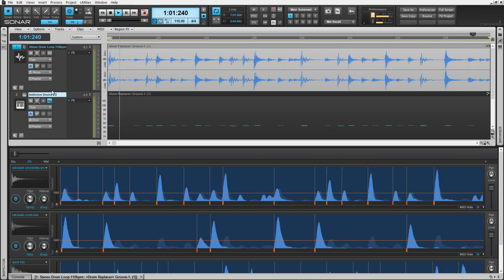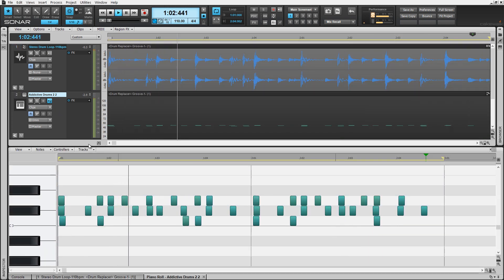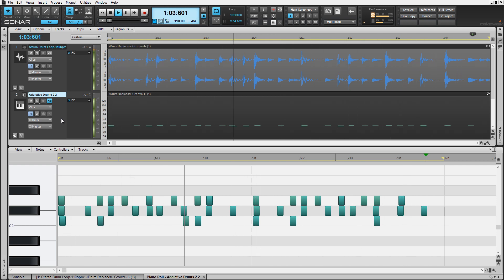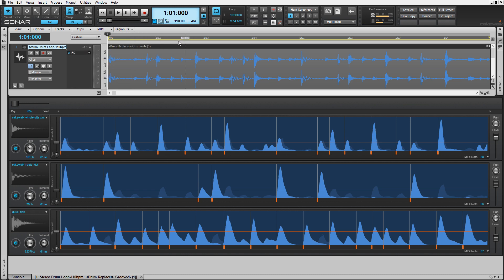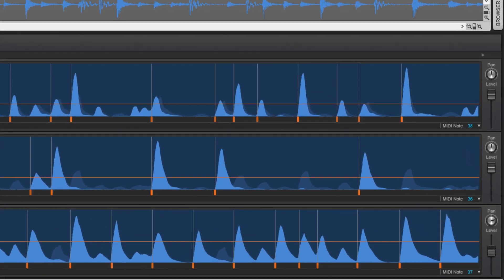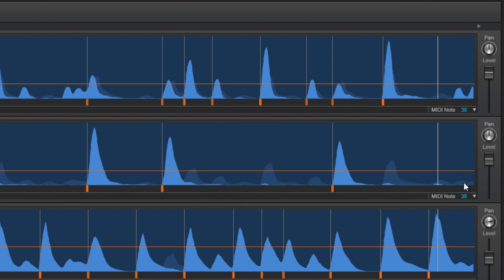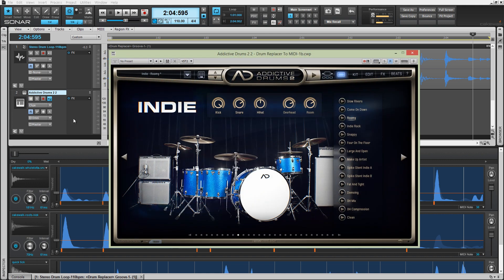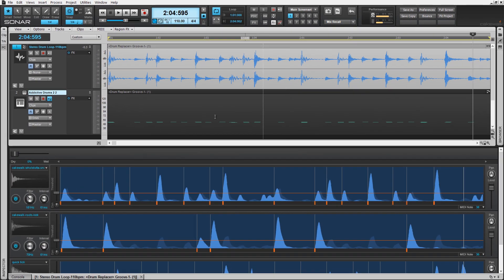Converting Audio to MIDI Using Drum Replacer - Cakewalk Software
Drum Replacer is the first Audio Random Access (ARA) Drum Replacement plugin - giving you all the benefits of Drag and Drop to MIDI. Convert up to 3 different lanes all at once and then trigger incredible instruments like Session Drummer 3 or Addictive Drums 2 for massive drum sounds.

Get that huge studio drum sound inside SONAR Platinum with Drum Replacer, the brand new ARA-integrated plug-in for enhancing drum productions. You can spend weeks in the studio capturing drums, or you can spend minutes with Drum Replacer - that’s how easy it is. Enhance your mixes with our high-resolution drum samples, or add in your own samples straight from SONAR’s award-winning Skylight Interface. Drum Replacer can even extract MIDI from your drum tracks - allowing you to take advantage of incredible drum synths like Addictive Drums 2 or Session Drummer.